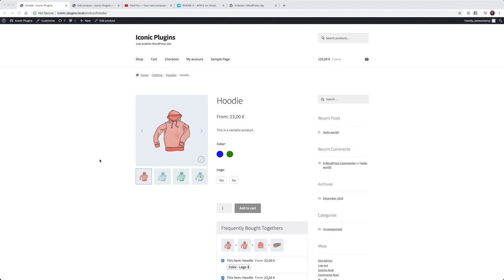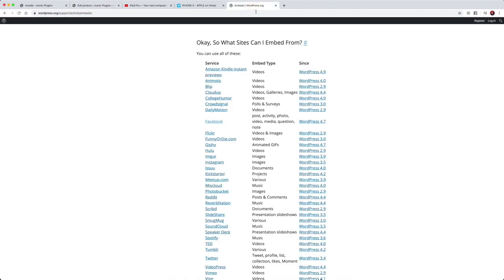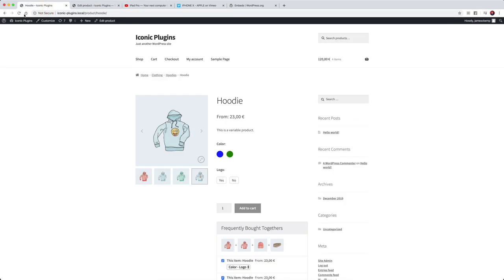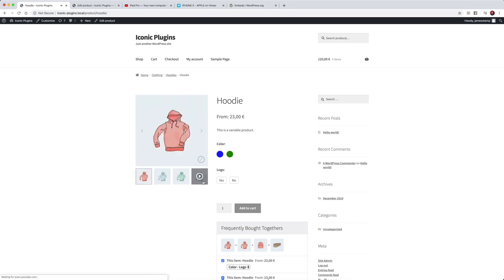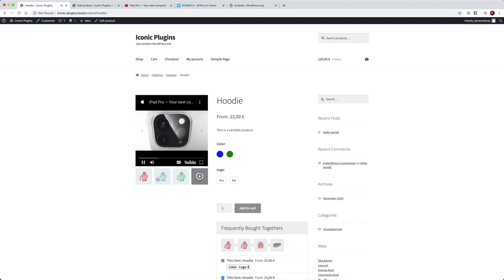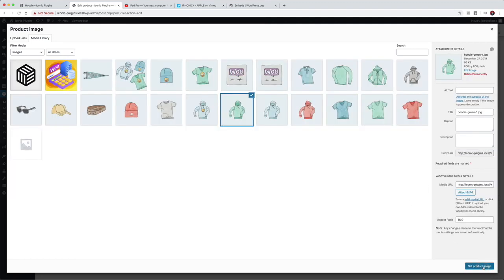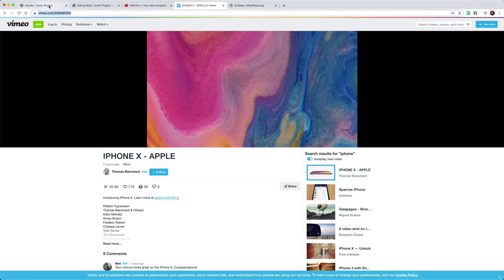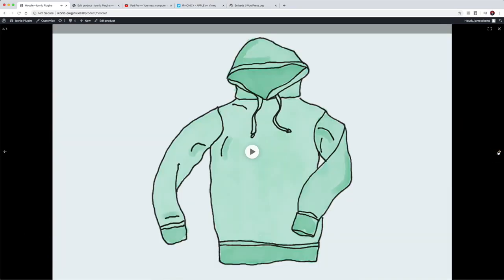How to Add Video to Your WooCommerce Product Gallery (Using WooThumbs)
Learn how to embed video and media into your WooCommerce product gallery using WooThumbs

If you're a customer with a valid license and are experiencing technical, compatibility, or customization issues with one of our products, or if you have a pre-sales query, please reach out to our support team

The video covers the following:

0:34 Embedding a YouTube video into the WooCommerce product image gallery
3:06 Embedding a self-hosted MP4 video into the WooCommerce product image gallery
5:43 Adding a video icon to the gallery to open embedded media in a modal/fullscreen window